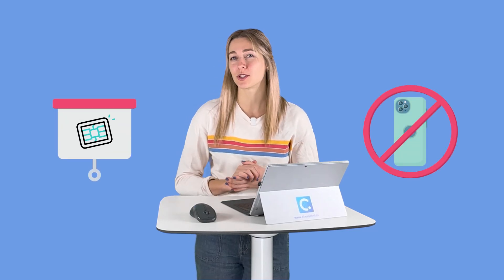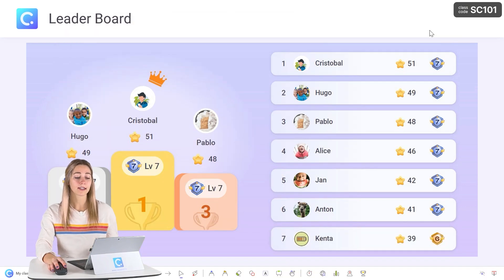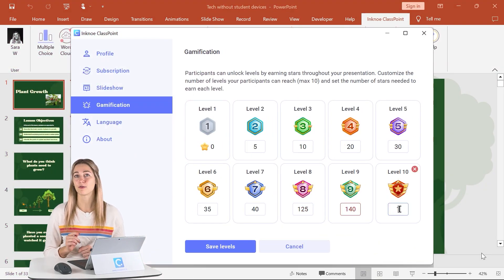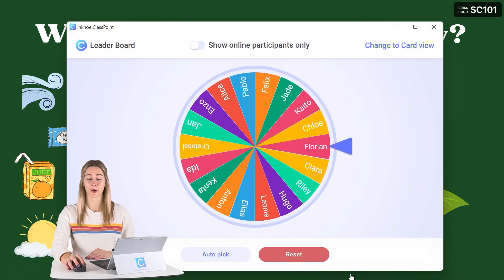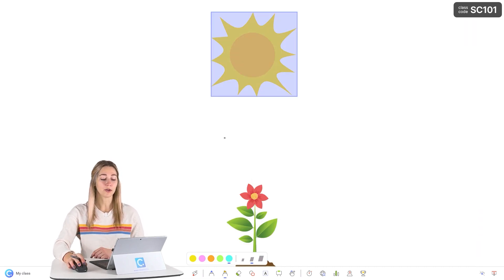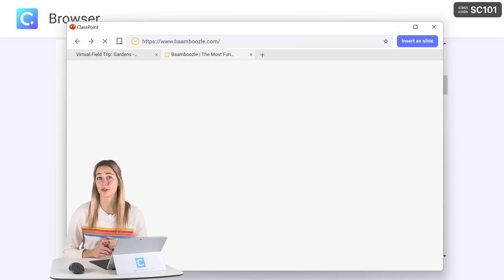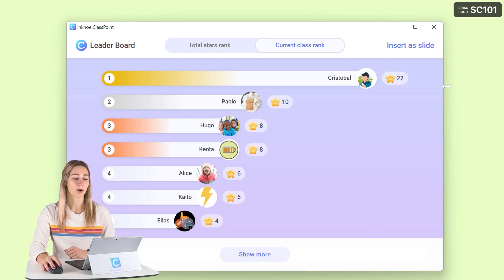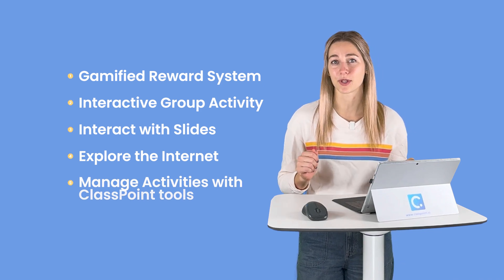Increase Student Engagement without Student Devices in ClassPoint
If you want to better engage and interact with your students even when they do not have access to their own devices, use ClassPoint! With ClassPoint's engaging features, there are many ways to implement technology into your classroom to help aid in your teaching. Check out these ways you can use ClassPoint in your classroom, every day!

⌚ Timestamps:
[ 0:00 ] - Intro
[ 0:15 ] - Activity 1: Gamified Reward System
[ 1:39 ] - Activity 2: Interactive Group Activities
[ 2:55 ] - Activity 3: Interact with Slides
[ 3:40 ] - Activity 4: Explore the Internet
[ 4:42 ] - Activity 5: Manage in-class Activities
[ 5:46 ] - Outro